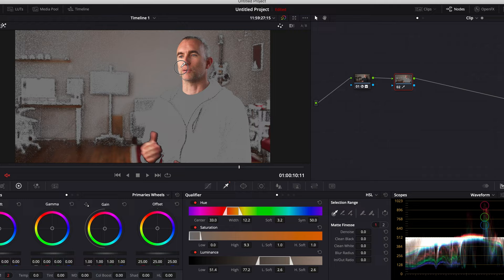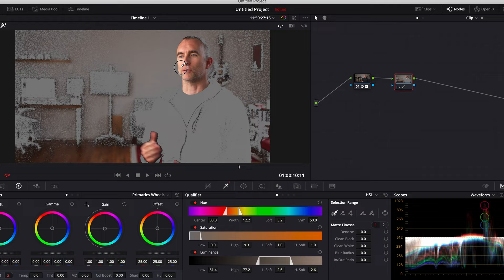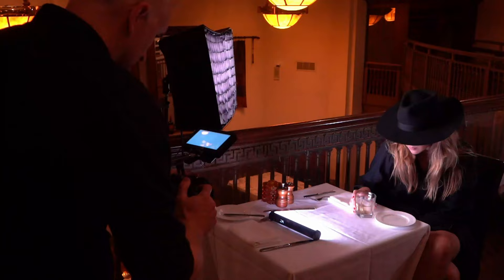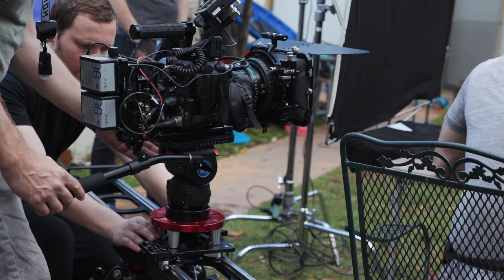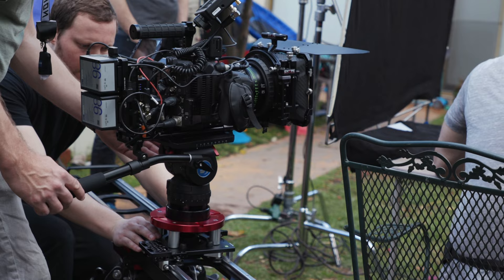Caustics: Lighting with Water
Bouncing light off water, Caustics, has become a signature lighting style for Bond films and is a great way to add motion to a dialogue scene.
🅾 𝙁𝙄𝙇𝙈𝙈𝘼𝙆𝙄𝙉𝙂 𝙏𝙊𝙊𝙇𝙎
🅾 𝙍𝙐𝘽𝙄𝘿𝙄𝙐𝙈'𝙎 𝙎𝙀𝙏𝙐𝙋
Main Camera
Key Light
🅾 𝘾𝙍𝙄𝙈𝙎𝙊𝙉 𝙀𝙉𝙂𝙄𝙉𝙀
Canon Masterclass